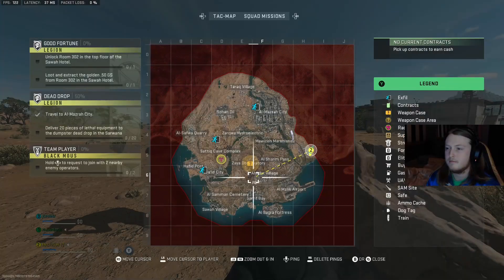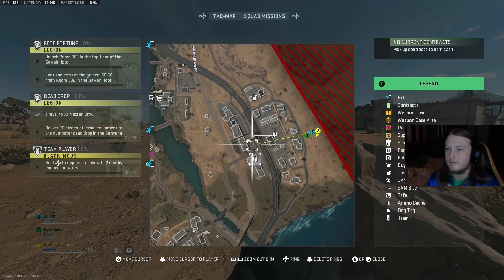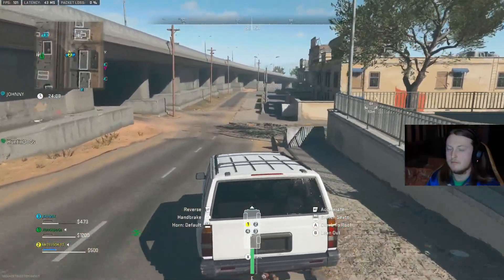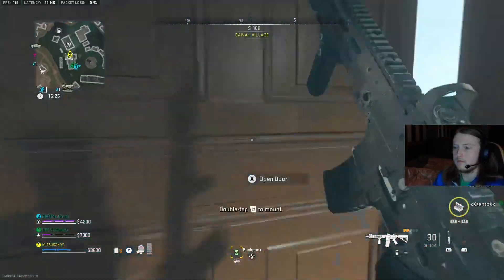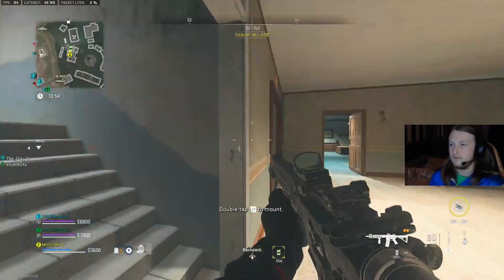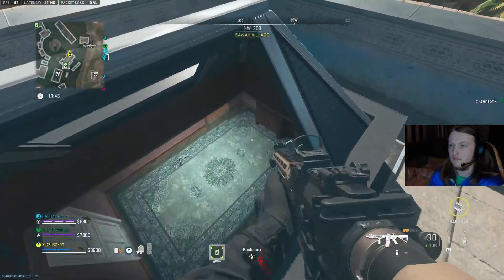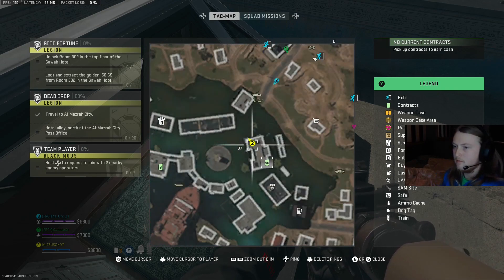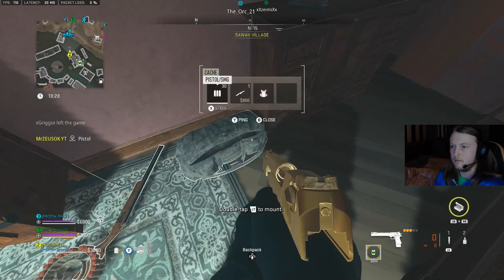MW2 DMZ "GOOD FORTUNE" UNLOCK ROOM 302 (NOT PATCHED) *SOLO* MISSION GUIDE! NO KEY NEEDED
IGNORE TAGS...